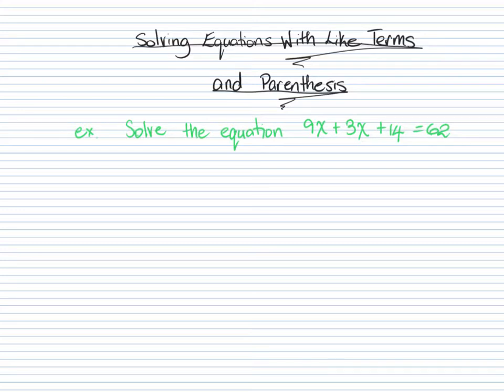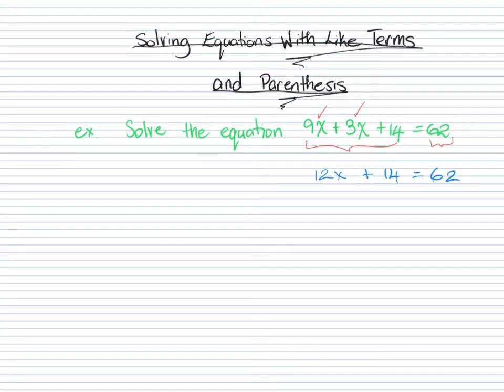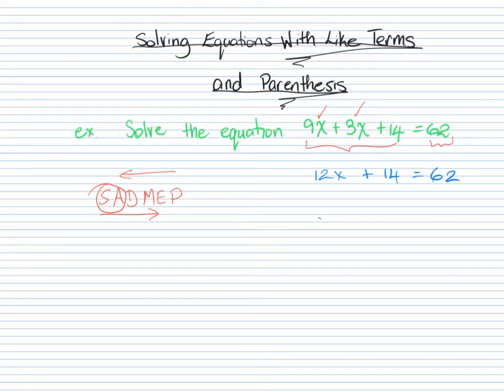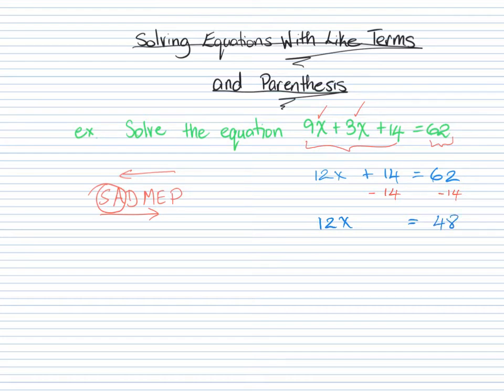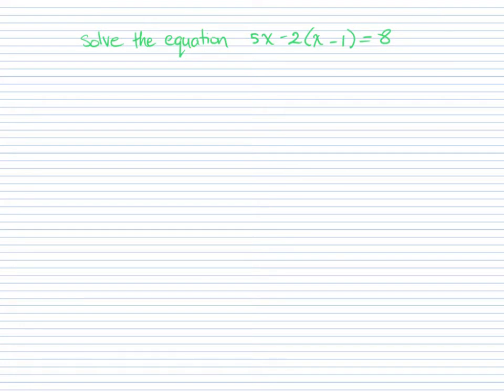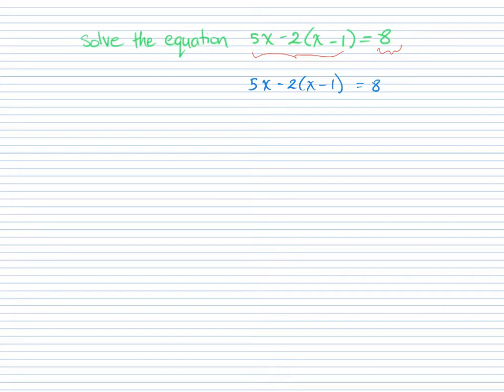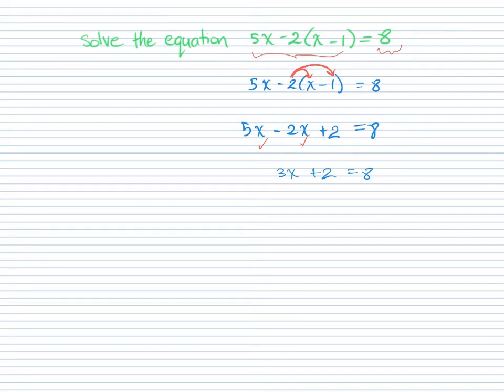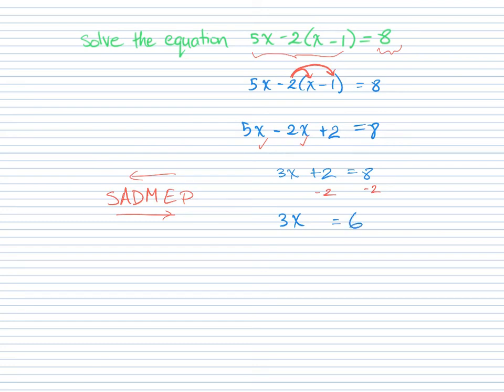Solving Equations with Like Terms and Parenthesis